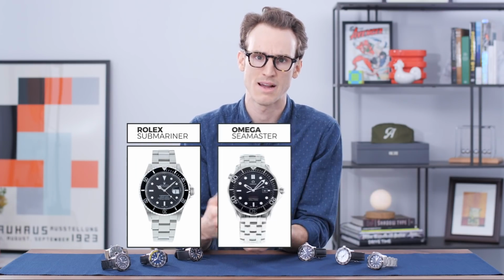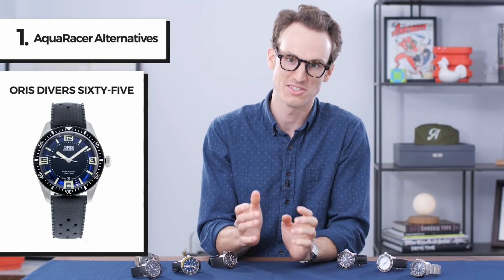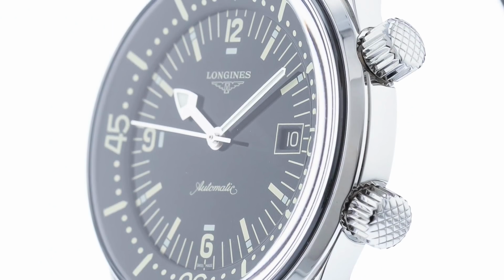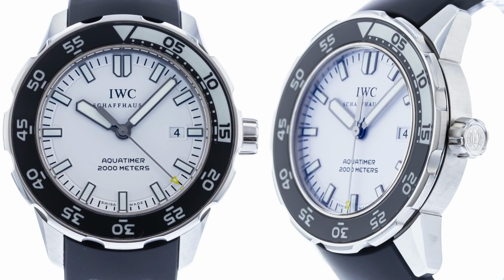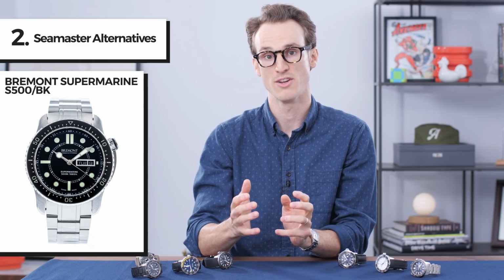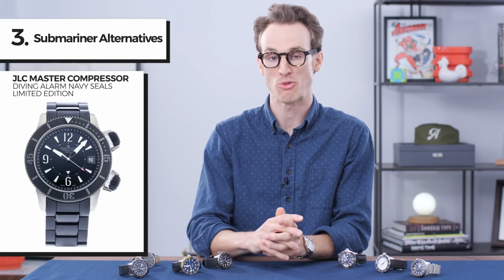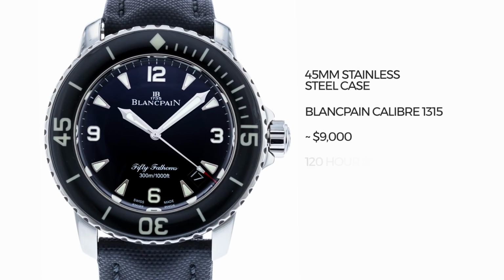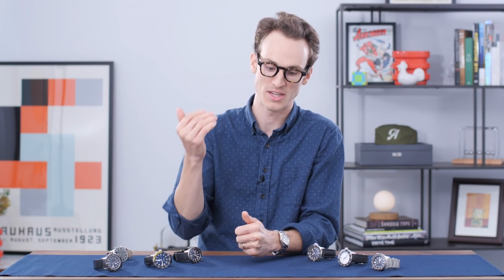6 Dive Watches That Are NOT a Rolex Submariner | Crown & Caliber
Join us and jump in to explore 6, distinct dive watches that have nothing to do with Rolex. We found 6 great alternatives to the Rolex Submariner, OMEGA Seamaster and TAG Heuer Aquaracer. Let us know your favorites in the comments below.

Timestamps:

1:00 TAG Heuer Aquaracer Alternatives
1:42 Oris Divers Sixty-Five
2:42 Longines Legend Diver
4:34 OMEGA Seamaster Alternatives
4:55 IWC Aquatimer 2000
6:12 Bremont Supermarine
8:05 Rolex Submariner Alternatives
8:33 JLC Master Compressor
9:57 Blancpain Fifty Fathoms

To get more content like this and updates on new arrivals, sign up for our newsletter